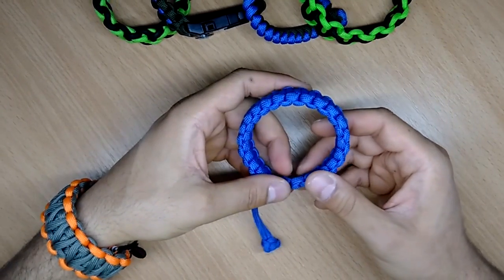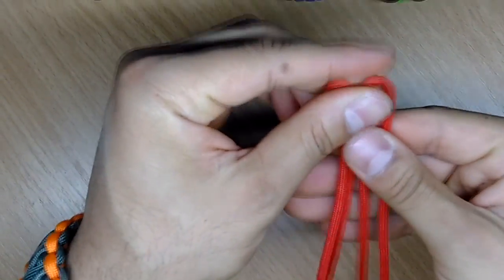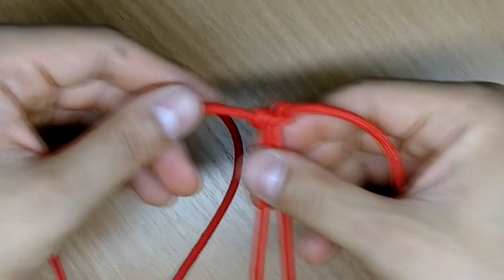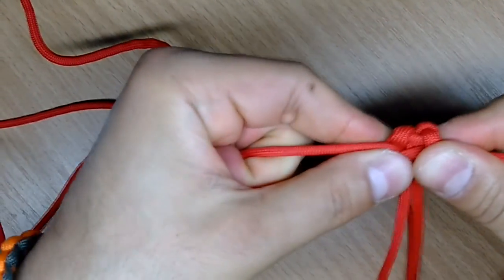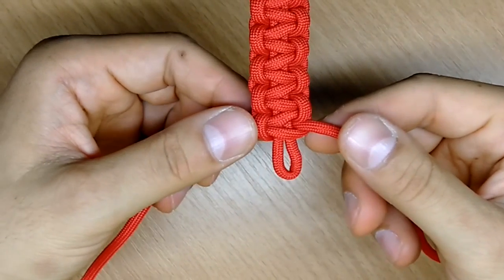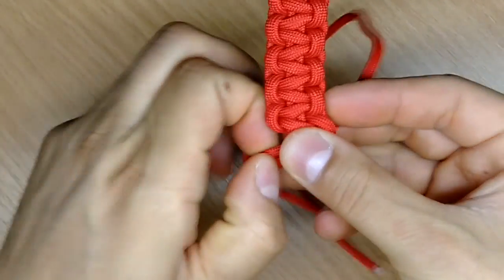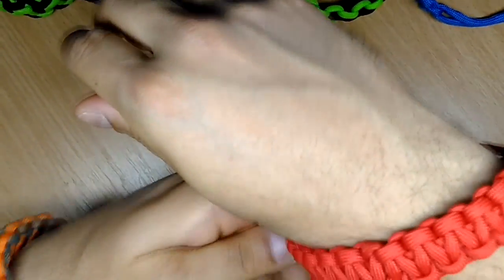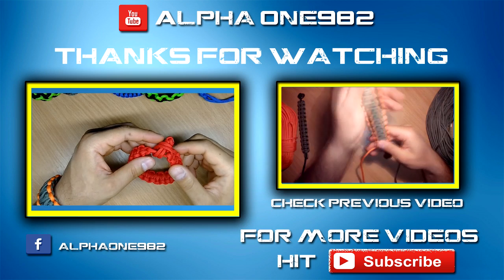How to make Paracord bracelet Mad Max Style - Tutorial - How to make without buckles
Paracord bracelet Mad Max- Tutorial - How to make without buckles
Hi everyone, in this Tutorial, I'm gonna show You  How to make Paracord bracelet MadMax

Lenght of paracord you need: 10 Ft or in metric 3 mt or 304 cm

We're all about having fun and good time... all the time!

Thanks and have good time on this channel.